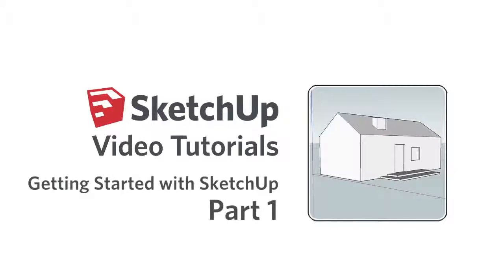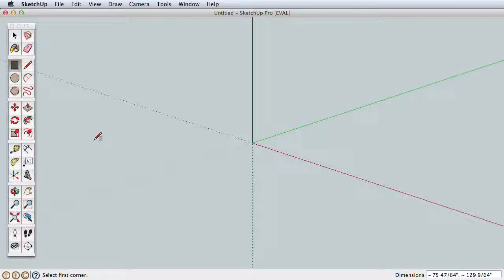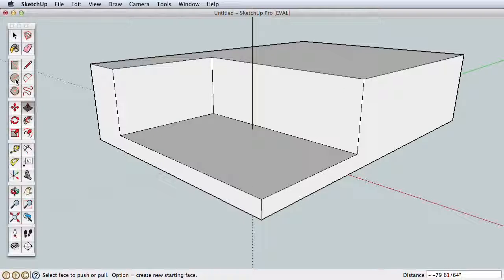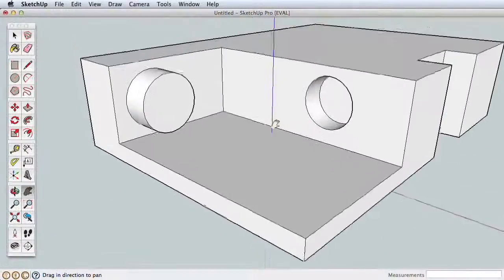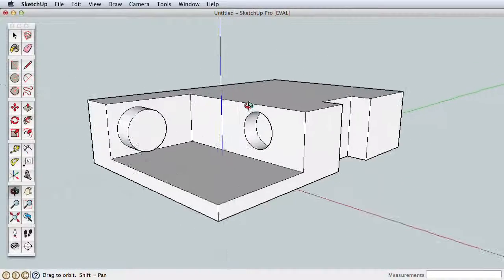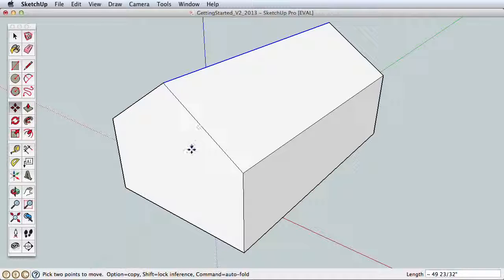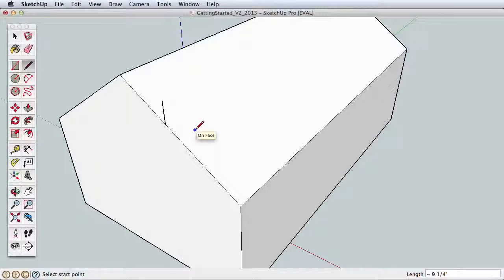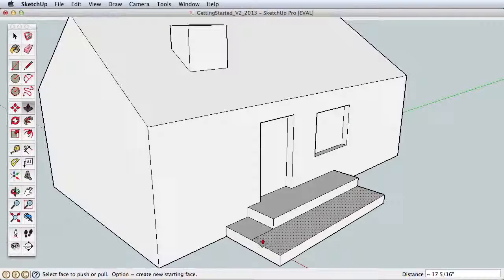SketchUp'a Giriş Türkçe Altyazılı 1 Bölüm 720p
Buccaneer ile harikalar yaratmanıza yardımcı olmak için SketchUp Türkçe altyazı ile..